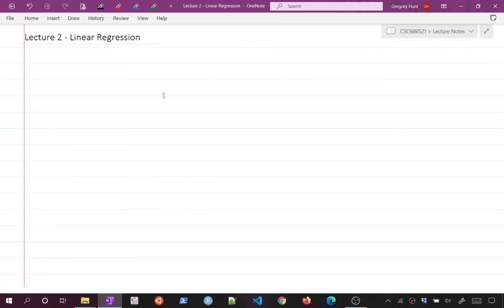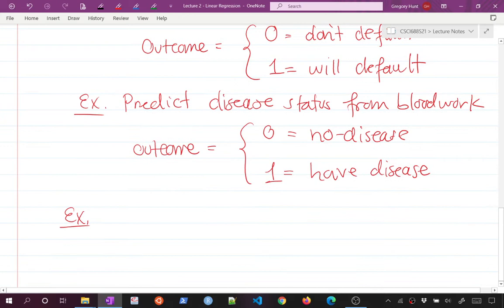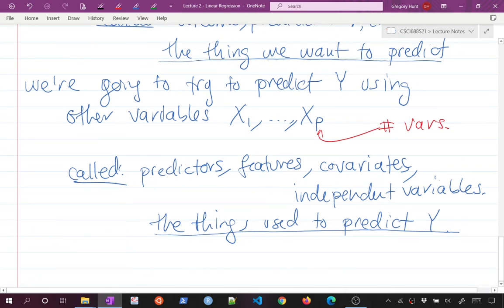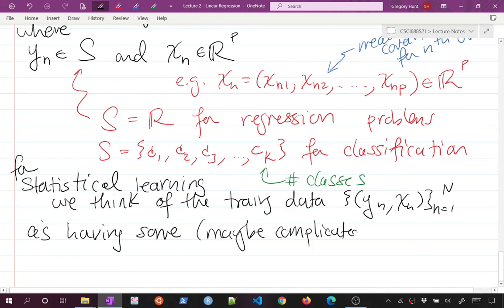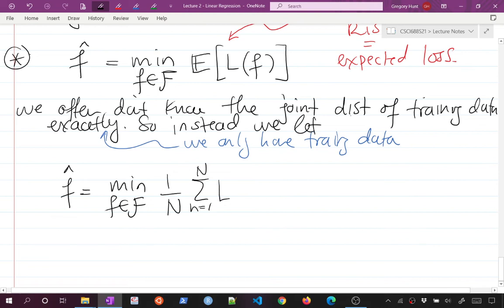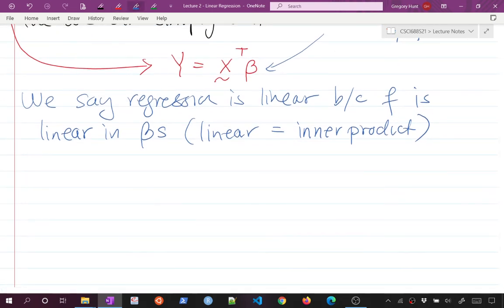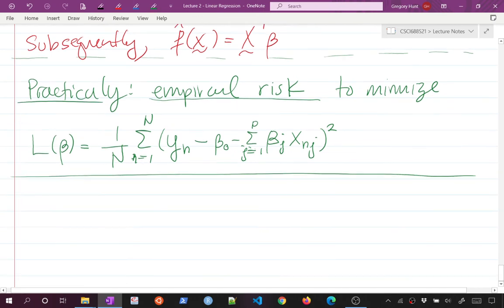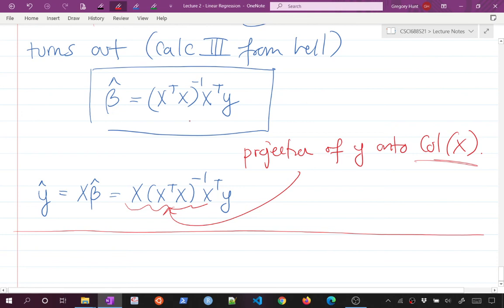688 S21 Lecture 2 - Regression